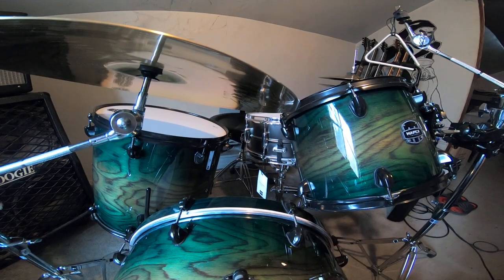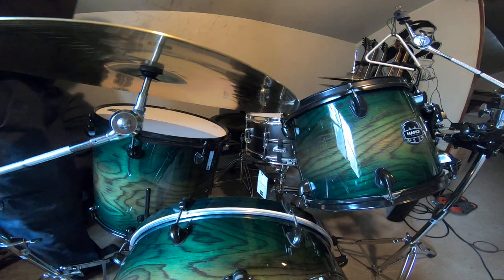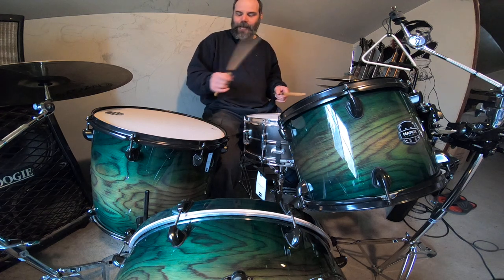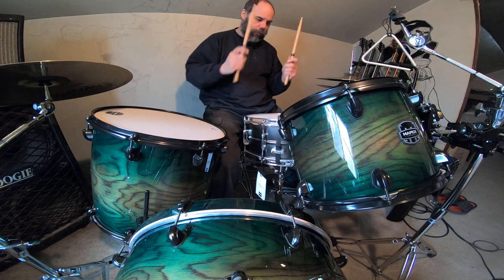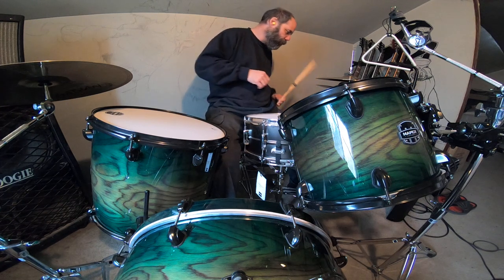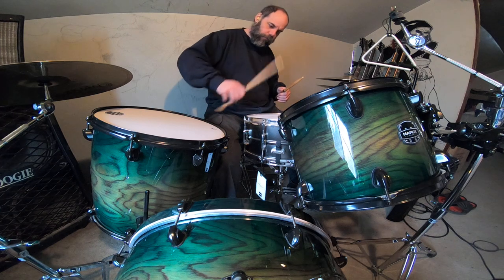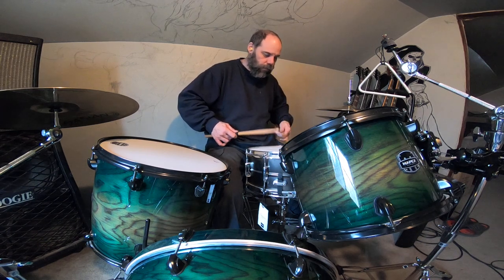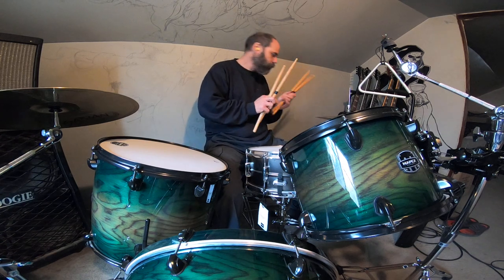Newbie with sticks ! 2